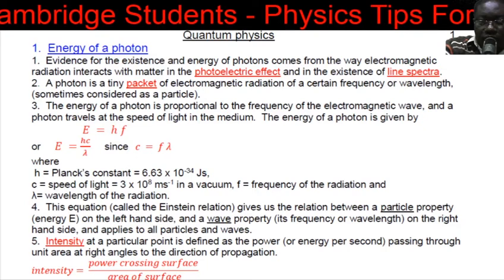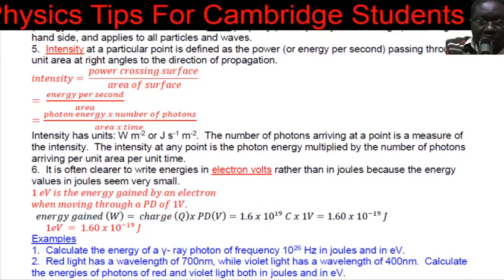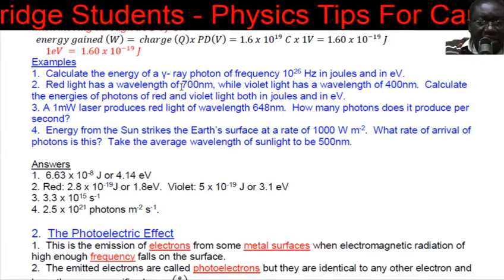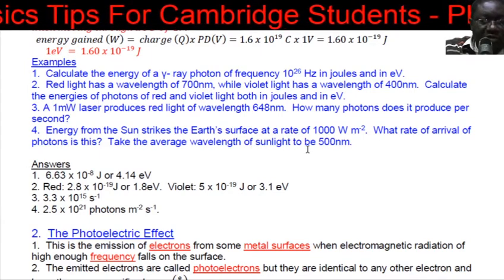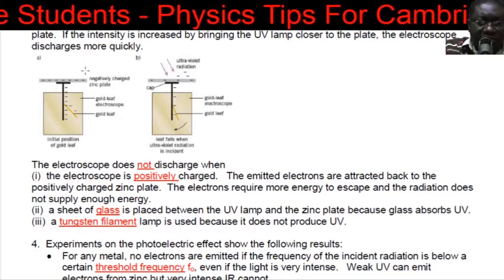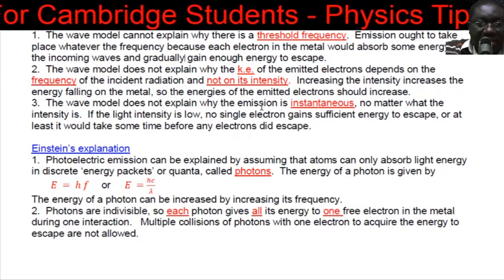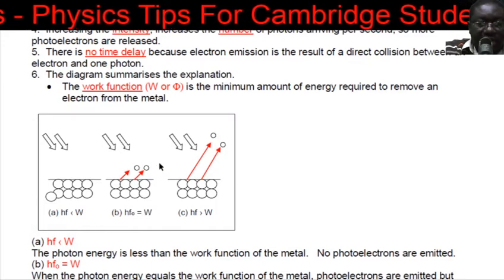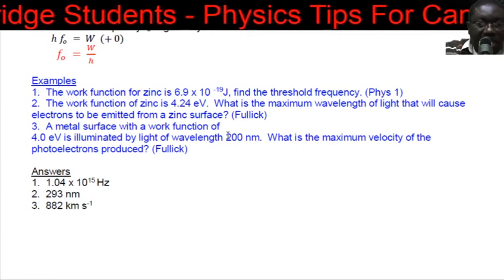Quantum Physics 1: Introduction to the PHOTOELECTRIC EFFECT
A concise explanation of the Photoelectric effect. A level physics.